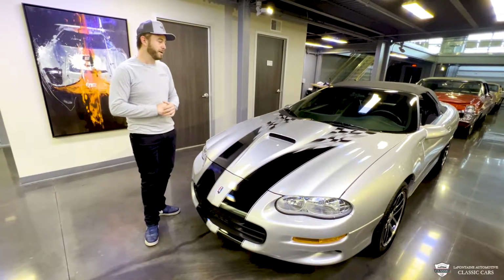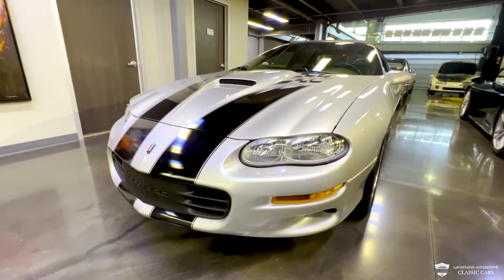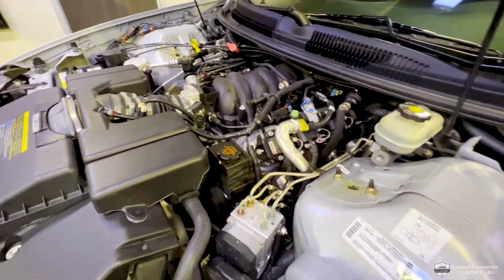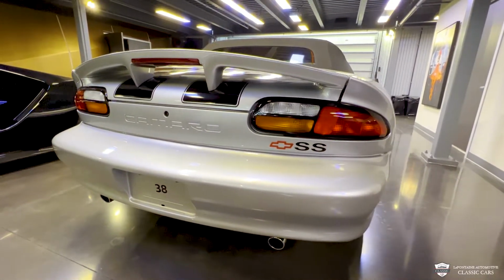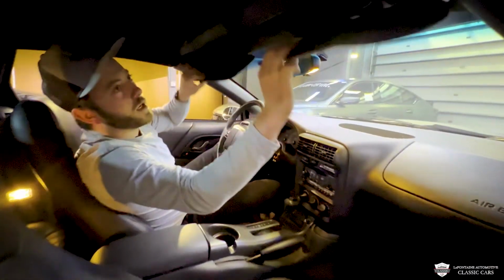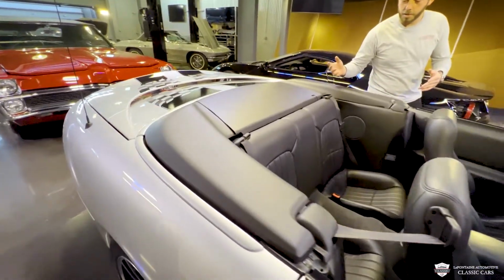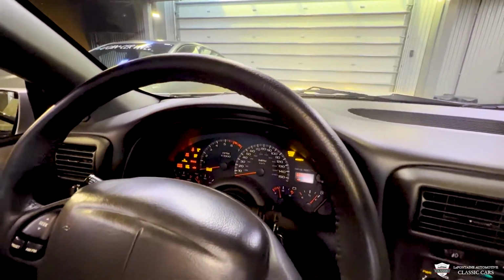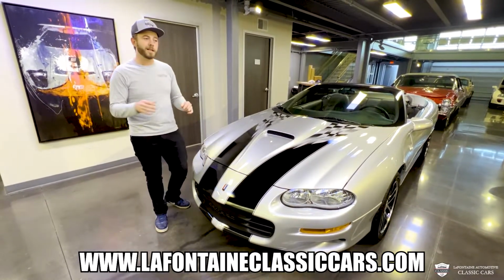Brickyard 2002 Chevrolet Camaro SS 35th Anniversary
Address:
211 South Main Street

1 of 57 - 2k Miles - SS 35th Anniversary - Brickyard 400 Package - Decals Currently Uninstalled NISB - Leather - 4 Speed Automatic - Highly Documented - Window Sticker Signed by Kurt Busch
Brickyard 400 Edition No. 38 of 57 produced
5.7L/325 HP V-8 engine
Forced air induction hood
Low restriction dual exhaust
High performance ride and handling suspension
Brickyard 400 Package
Power steering and brakes
Power windows, locks, top and seats
Cruise control
Air conditioning
Monsoon stereo
Sebring Silver Metallic with Black leather interior
Owner's manual
The RPO code Z7D was used to force the 35th anniversary wheels and other options on to the SS convertible
All of these cars were built to be used at the 2002 Brickyard 400
The first 44 were assigned to drivers based on their qualifying positions
These cars were used for pre-race activities and various parades, they were not raced
After the Brickyard weekend they were distributed to Chevrolet dealerships across the north central region. This one being delivered to Waldecker Chevrolet in Fowlerville, MI and kept in the owners collection until now!